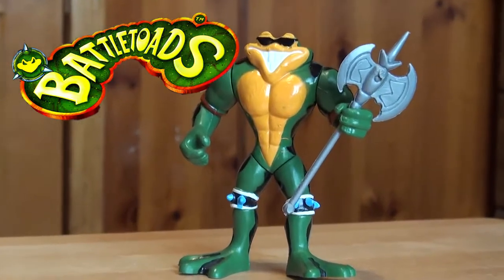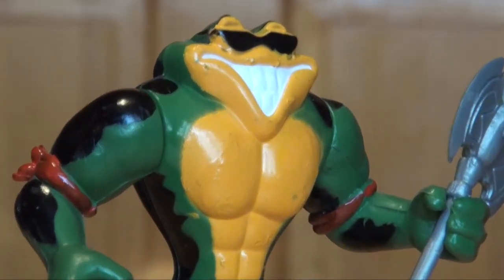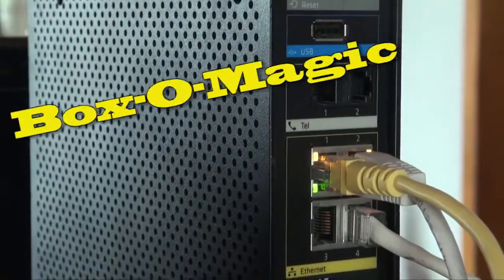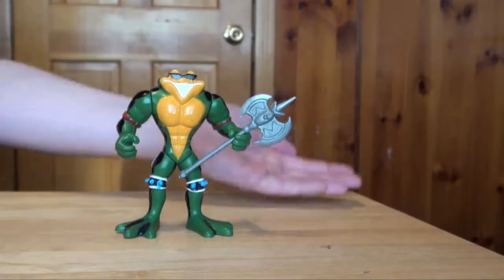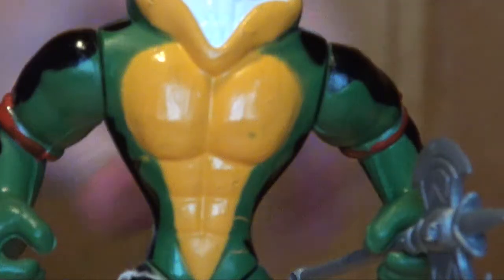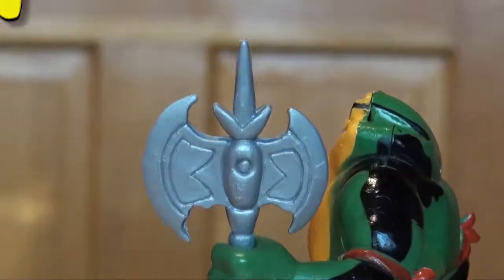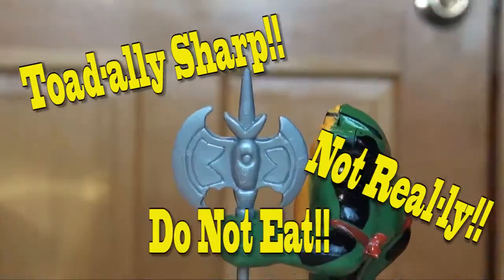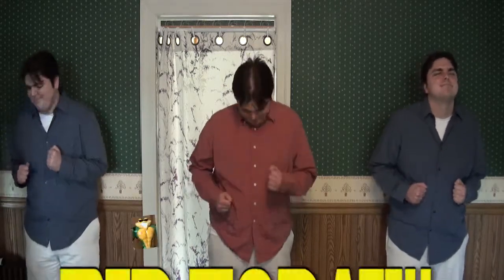Rash from Battletoads "SOLD"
It exists! …Kinda.
Own a piece of one of the greatest beat ‘em up video games of all time,

IN ACTION FIGURE FORM!!!

Figure only. No case.
Comes with plastic ax accessory.

Still unconvinced?

You’re gonna miss out!

Written and Produced by Tom Hamer
Sampled song from Hall and Oates’ Make My Dreams Come True